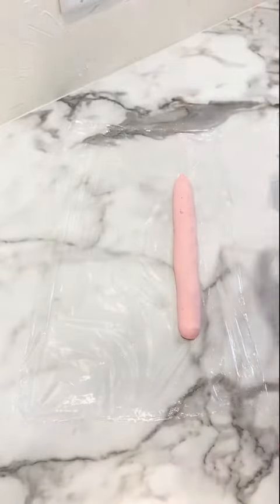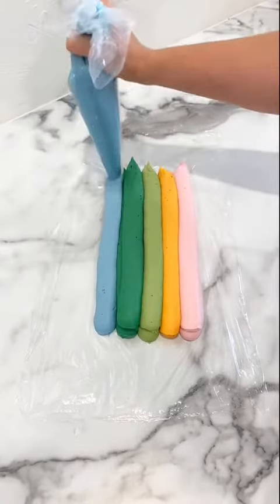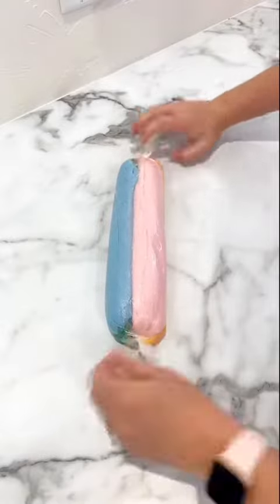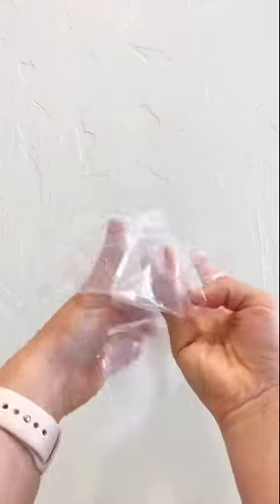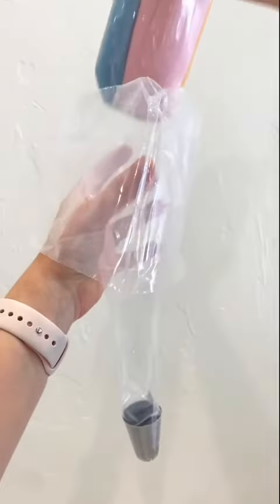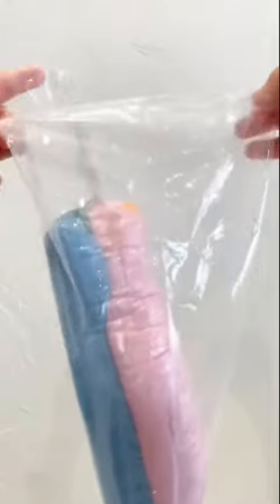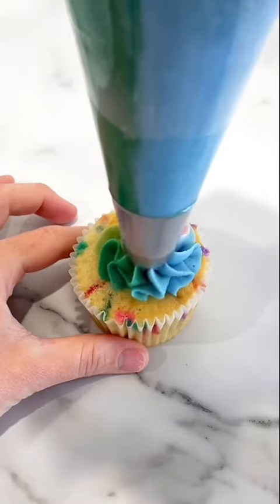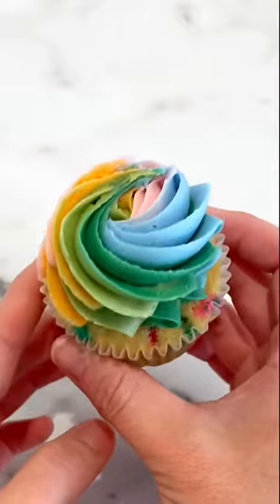Watch My favorite Cupcake Swirl That Will Amaze You